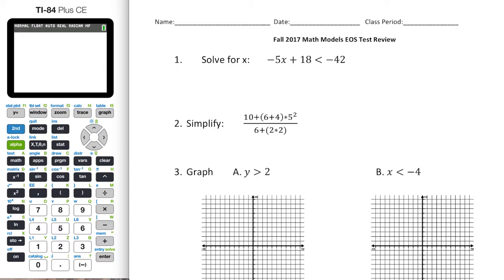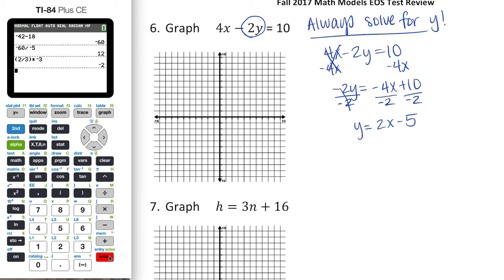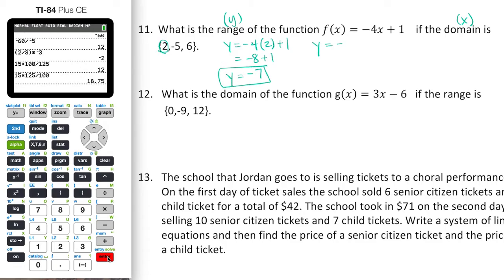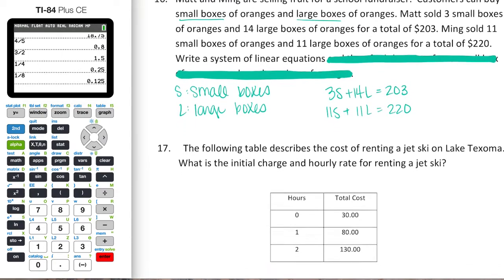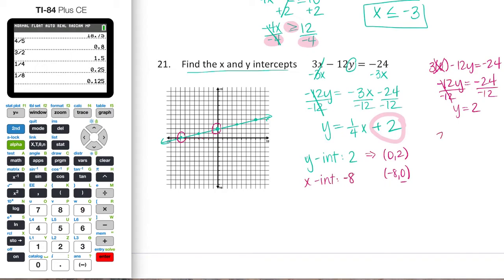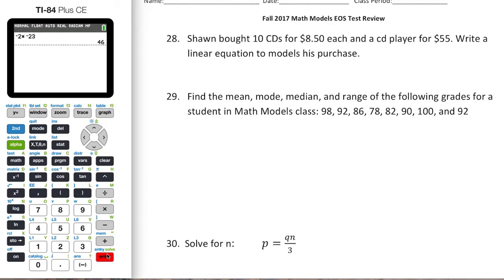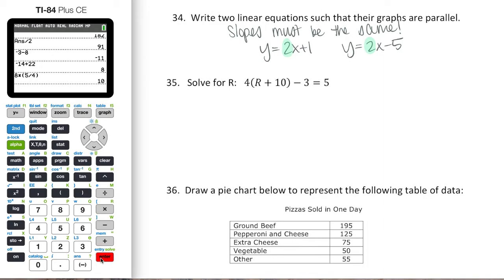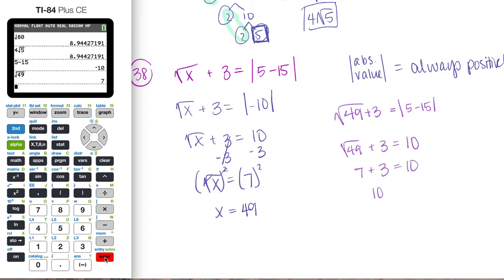EOS Review Video MMA